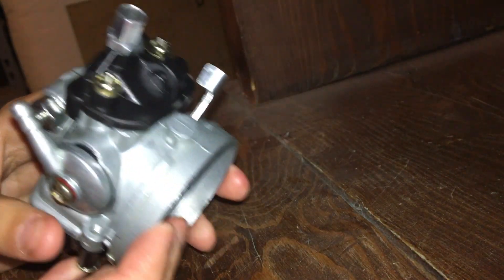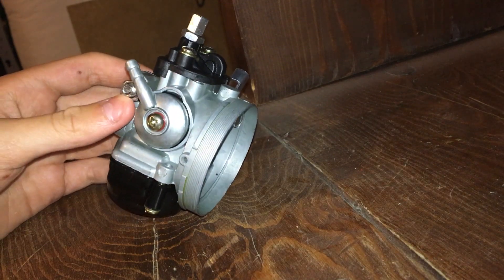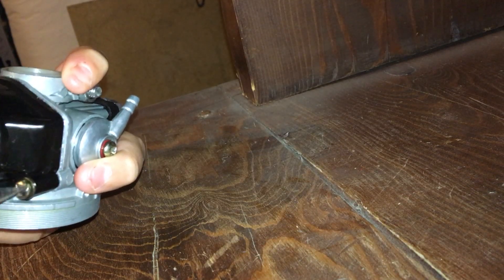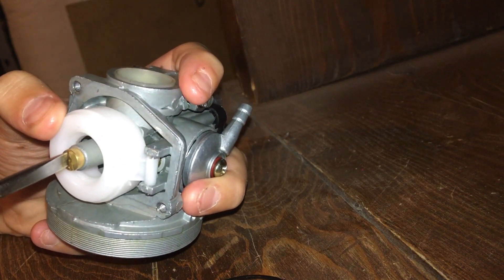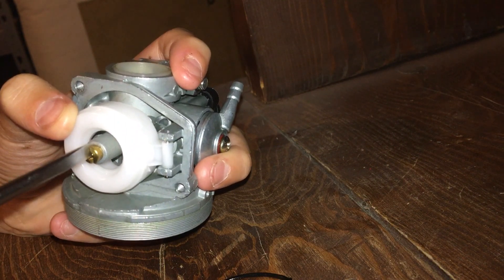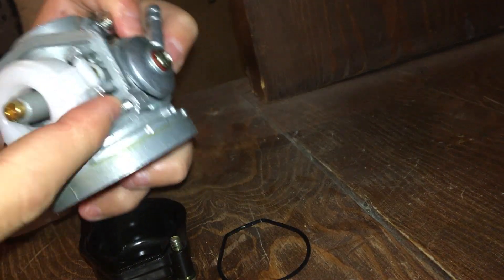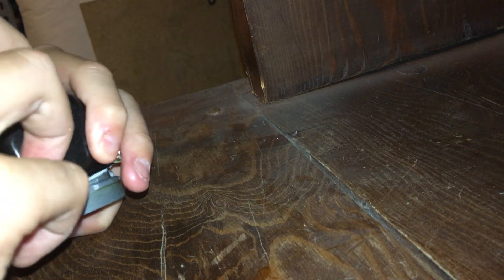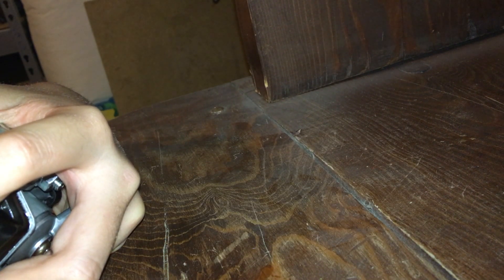Installing New Jet On HP 80cc Carburetor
Installing a new jet in hp 80cc carburetor.
The jet I bought